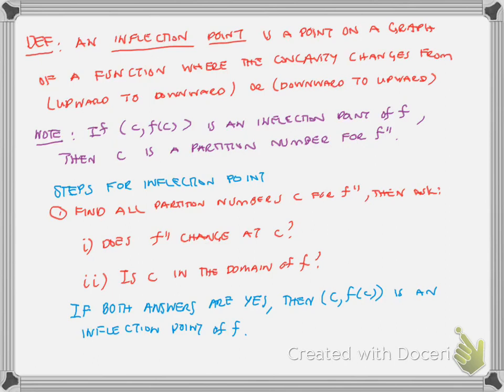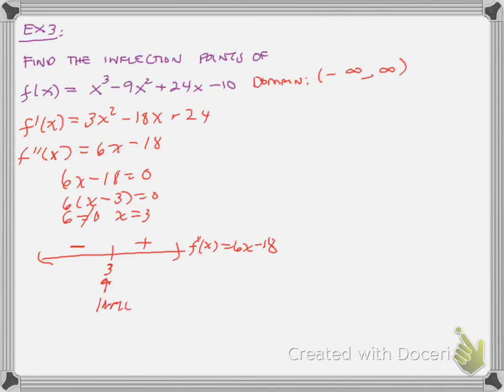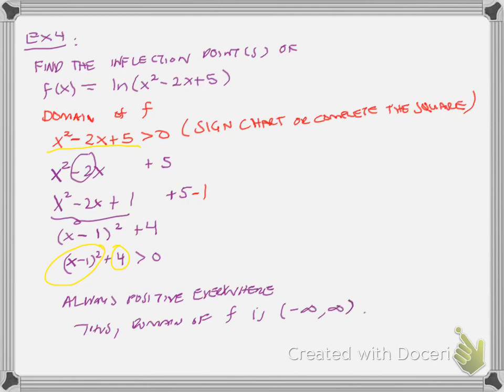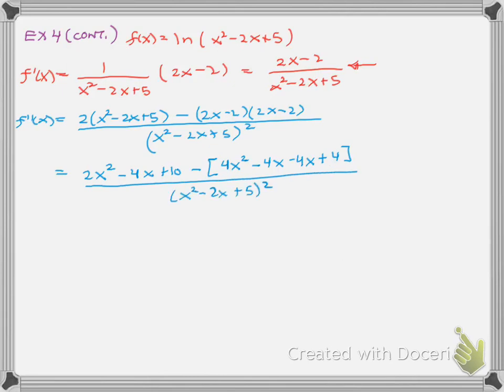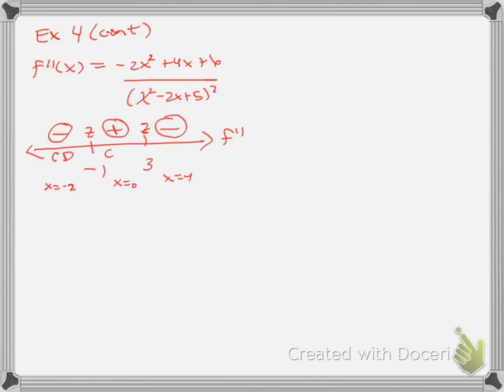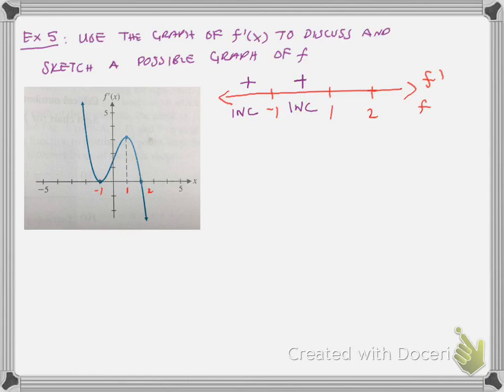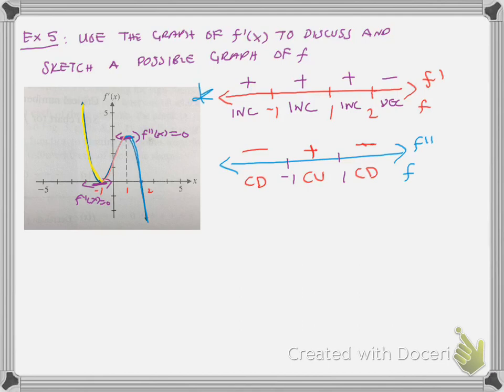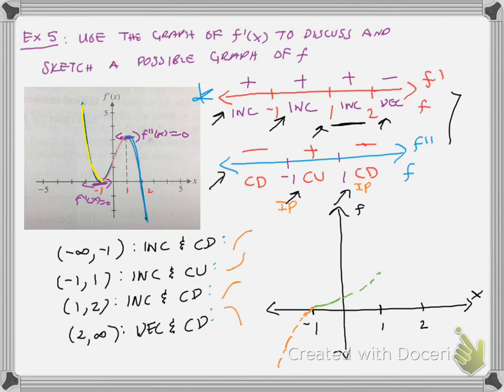MAT 211 Section 4.2 Part 2 of 2